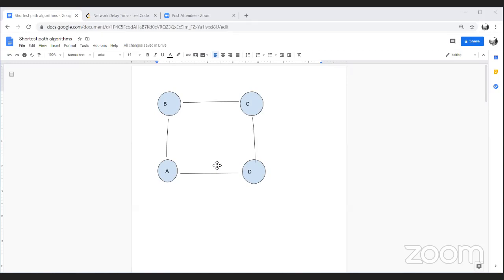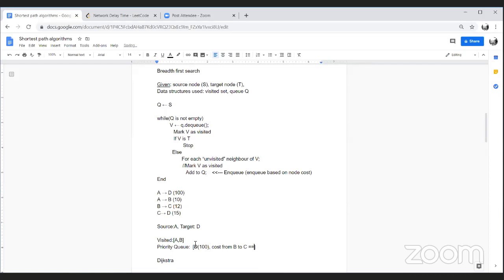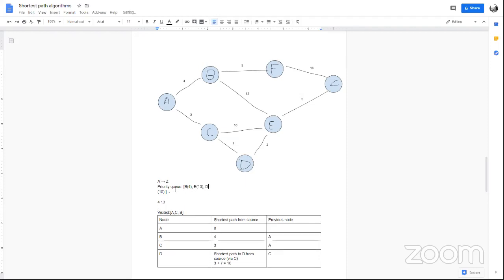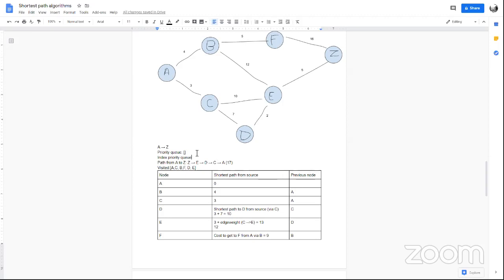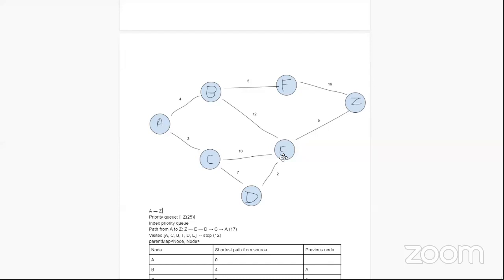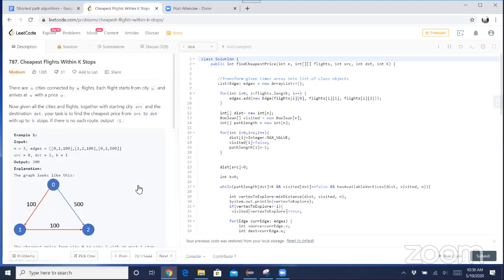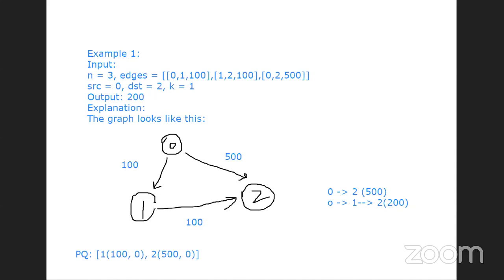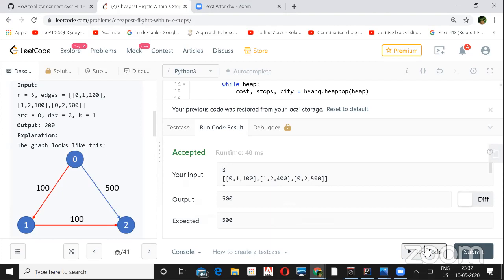Shortest Path Algorithms (Part 1) - Dijkstra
Given two points, A and B, what is the shortest path between them?

Dippy Aggarwal and Shashank kumar Mishra are exploring some popular Shortest-path algorithms: Dijkstra: When edge-cost is positive
A-star: A smarter / informed version of Dijkstra
Bellman Ford: A generalized form where the edge-cost can be -ve as well